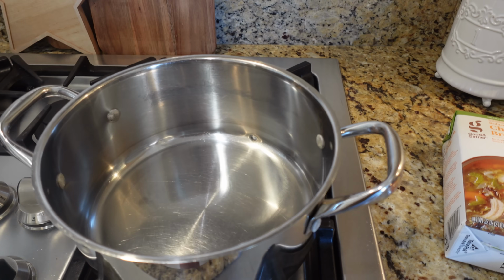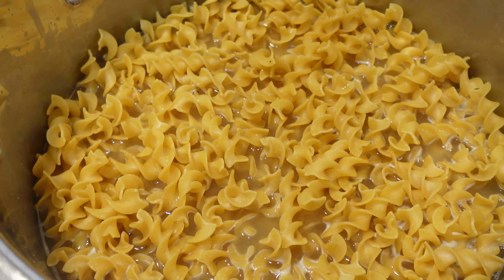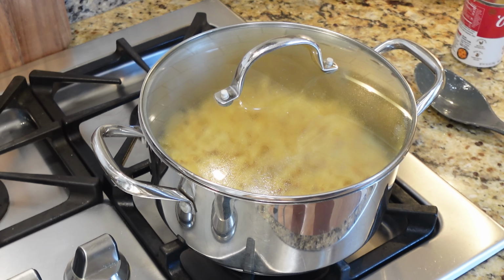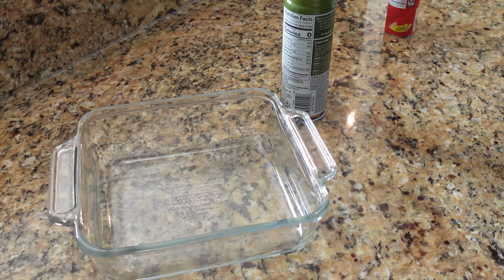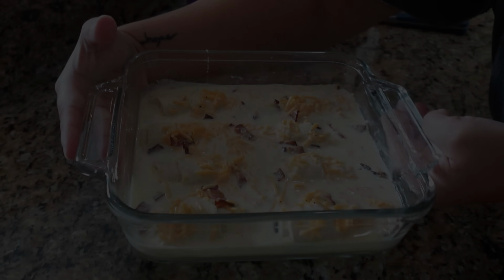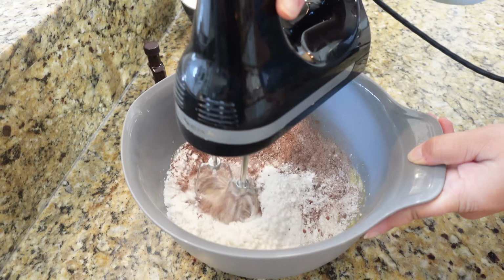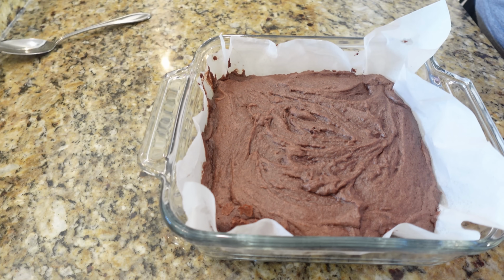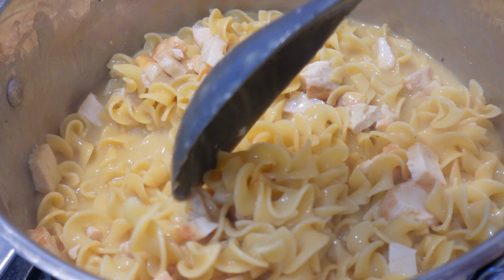I FORGOT HOW INCREDIBLE THESE WERE!! | 3 Nostalgic LUNCH LADY Recipes!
Join us as we bring your school lunch memories to life, with a twist of home cooking! This video takes you on a nostalgic culinary journey, recreating iconic cafeteria noodles, a delightful breakfast casserole, and the best-ever lunch lady brownies. It's time to revive the best of the school cafeteria in your own kitchen. Tune in, learn the secrets, and enjoy these mouthwatering recipes that will transport you back to your school days

Cafeteria Noodles
12 oz bag Egg Noodles
1 can Cream of Chicken Soup
1 Carton Low Sodium Chicken Broth
1 tbsp Better Than Bouillon
1 Cup Water
5 tbsp Butter
In large pot, mix broth and Better Than Bouillon and bring to a simmer. Add egg noodles and cook 5 minutes. Stir in cream of chicken and continue cooking until tender. Stir in butter and let melt. Add in cooked chicken or veggies if desired.

Bacon Egg & Cheese Casserole (Serves 4, if doubling, use 9x13)
1 Package Crescent Rolls
3 Eggs
5 Slices of bacon, cooked and chopped
1 cup Shredded Cheddar
1/2 cup milk
1/4 cup Heavy Cream
Preheat oven to 375. Grease 8x8 baking dish. Roll out 8 crescent rolls and lay in pan. In medium bowl, whish eggs, milk, heavy cream, and salt and pepper. Stir in cheese and bacon. Pour mixture over crescent rolls and bake 25-30 minutes uncovered or until crescent rolls begin to brown and egg mixture is completely set.

Lunch Lady Brownies
1 cup Sugar
1 stick butter, melted
2 Eggs
1 tbsp Vanilla Extract
1/4 cup Unsweetened Cocoa Powder
1 cup Flour
  Frosting-
2 tbsp softened butter
3 tbsp milk
2 tbsp unsweetened cocoa powder
1.5 cups powdered sugar
Preheat oven to 350 degrees. Line 9x9 (or 8x8) dish with parchment paper. Spray with cooking spray. In medium bowl, mix together butter and sugar until light yellow color. Stir in eggs and vanilla. Add in cocoa and flour, adding half of each at a time, mixing after. Pour brownie batter into dish and bake 20-25 minutes or until toothpick comes out "not wet." Do not overbake.
While brownies are baking, prepare frosting by mixing all ingredients. When brownies are finished baking, let cook 10 minutes. Then, spread frosting all over brownies and let cool.